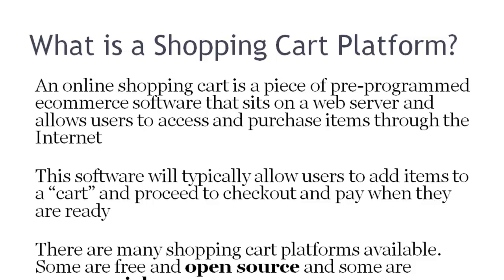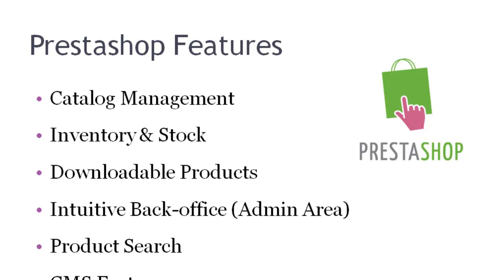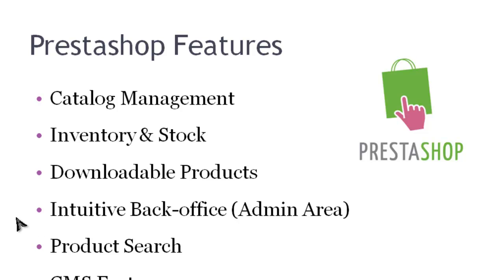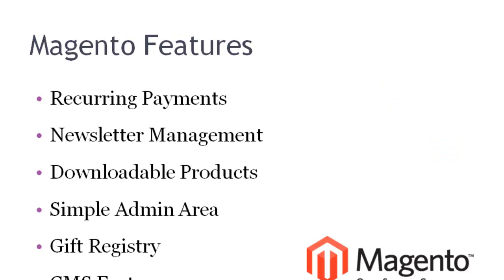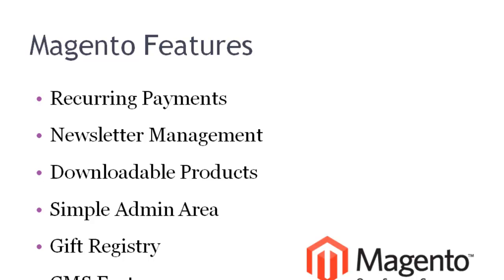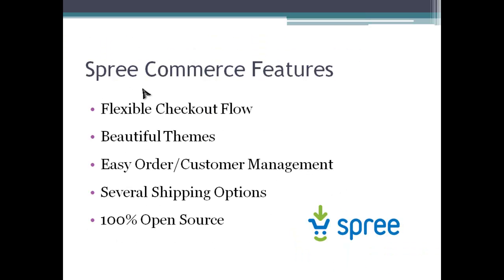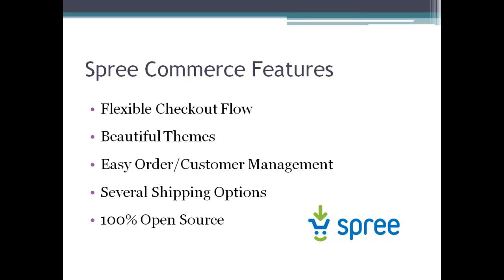Learn about Ecommerce 101 - Part 3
This video will give you an idea about types of shopping cart platforms, which are used in Ecommerce.